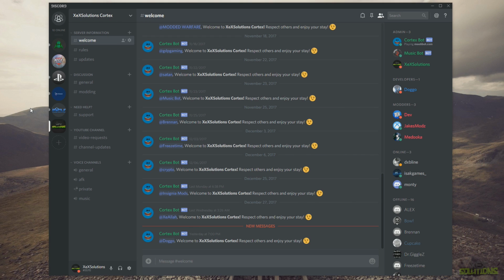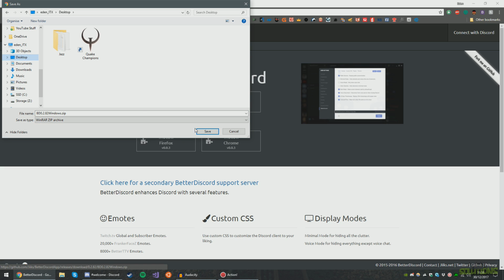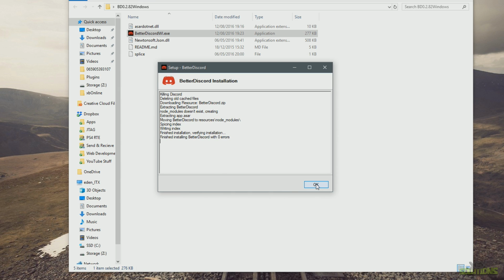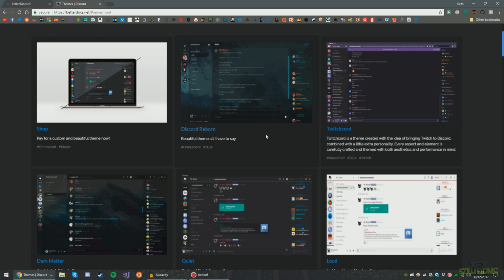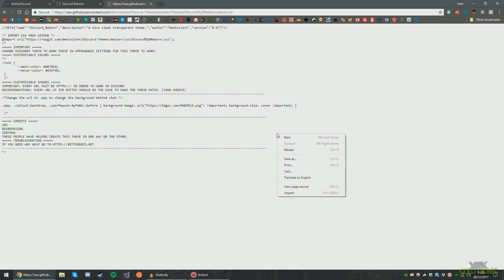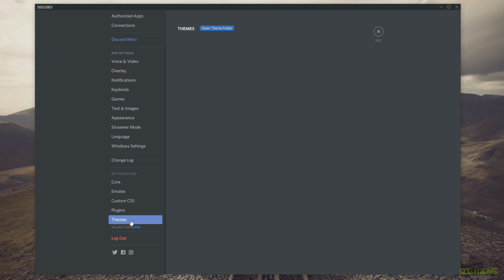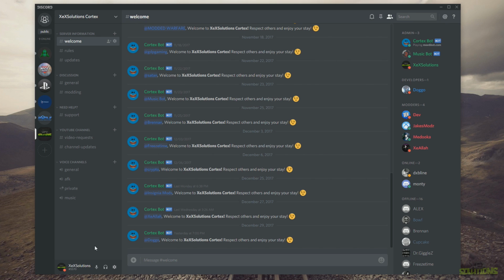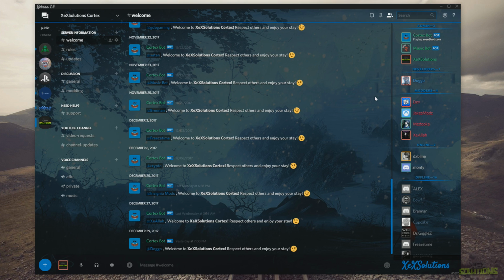How To Install Custom Themes On Discord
Song Name: Unknown Brain & Spce CadeX - Holding You (feat. Max Landry)